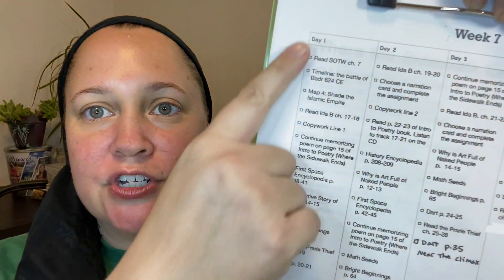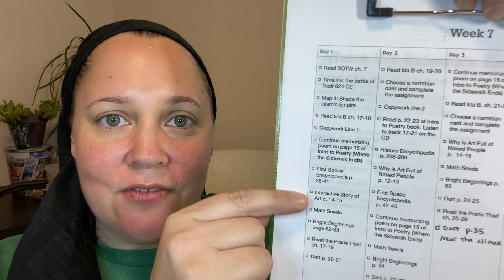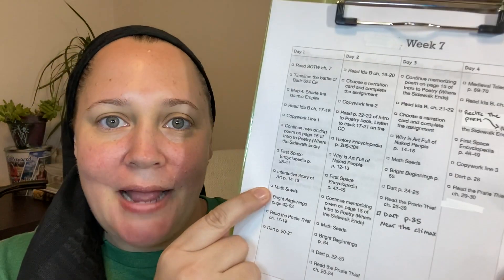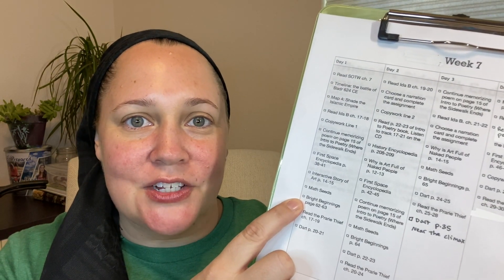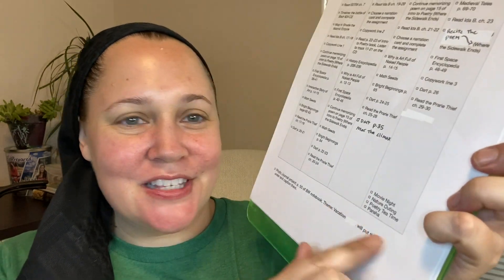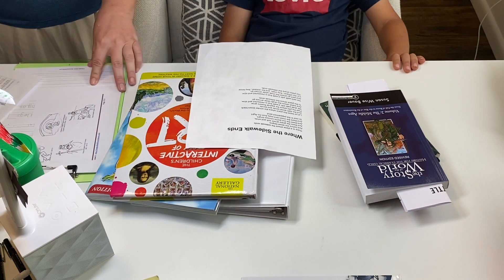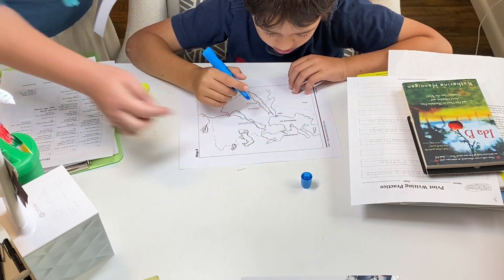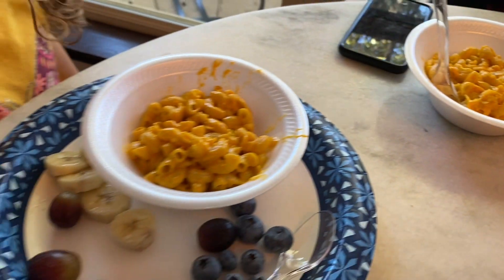Structuring Our Homeschool Days | Homeschool Planning | Orthodox Jewish Mom (Jar of Fireflies)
In this video I will go over how I structure our homeschool days, from planning out our separate curriculum to incorporating Brave Writer Lifestyle elements and more. I show you how I do it and how we get it done. In the second half of the video, I take you through an actual homeschool day so you can see how it all comes together and plays out in real life.

and

Hello and welcome! My name is Chana, I’m married to my best friend, and we have three wonderful children together. We also happen to be Orthodox Jews and we homeschool our kids. This video is a sneak peek into our daily lives :) You can see how this particular Jewish  homeschool mom sets up her days, rolls with the punches, and gets it all done.